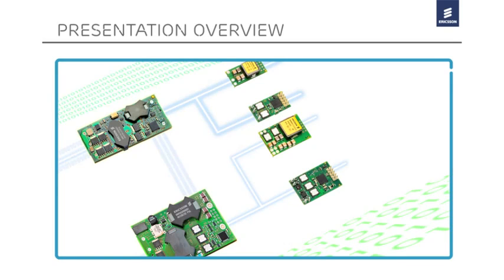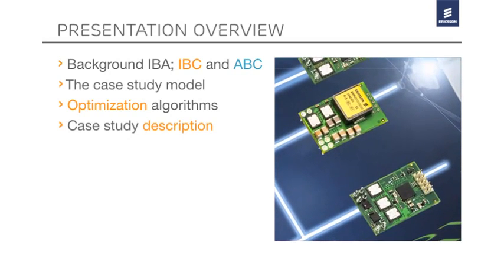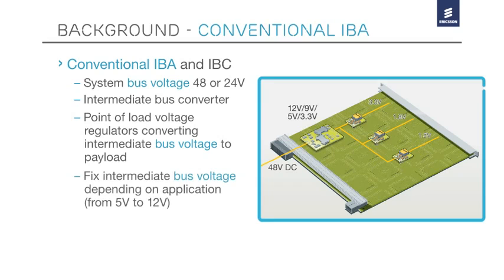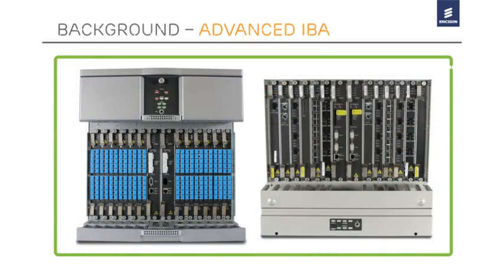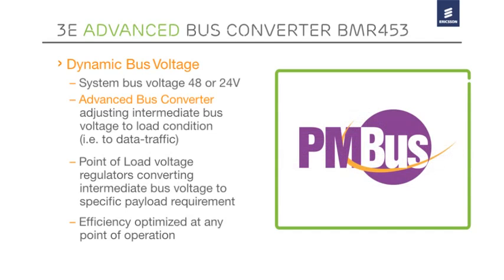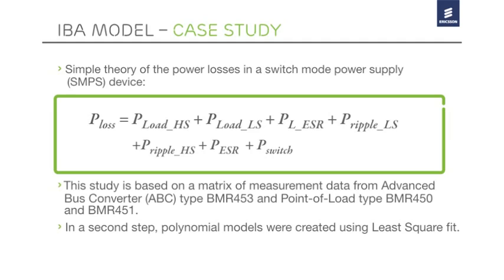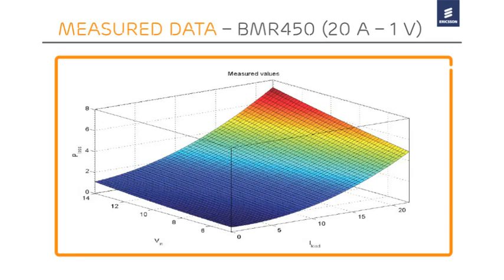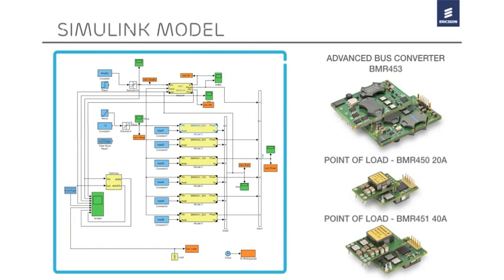Ericsson Power Modules - IBA system efficiency optimization, Part 1..flv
Ericsson's Latest Technology in Power Module Design

We use the latest technology and highest standards of quality and robustness for achieving the highest system performance.

The products are primarily designed for advanced information and communications equipment, such as radio base stations and switches/routers, but they are also used in a wide range of medical, avionics, computing, military and industrial applications.

We offer more than 500 board-mounted products for a wide variety of applications. They can be divided into:

    DC/DC converters
    Intermediate bus converters (IBC)
    POL regulators
    Board power management

Every product design is the result of extensive research and development in power technology, broad application and system knowledge with a focus on design for environment and design for manufacturing, as well as efficient logistics and global support. The result is:

    Low failure rate and long lifetime
    Excellent dynamic load performance
    High efficiency over a wide load range
    Efficient thermal management

Design for Environment (DfE)

Since year 2000 we have applied a design for environment (DfE) policy in all product development projects, including removal of hazardous substances according to the RoHS directive and a continuous development of designs and solutions for lower power consumption and lowest possible total cost of ownership for the end-user.